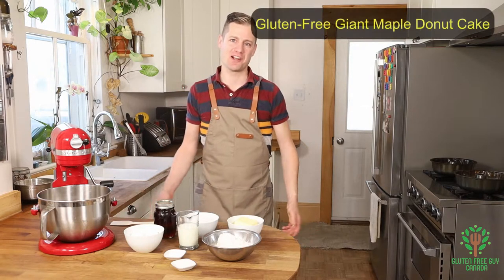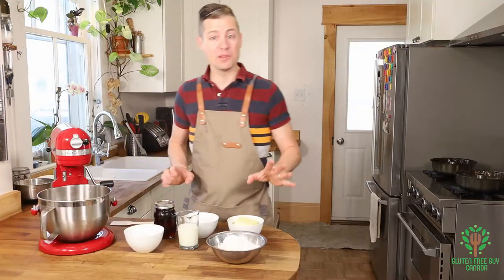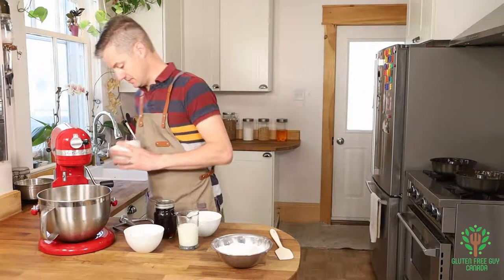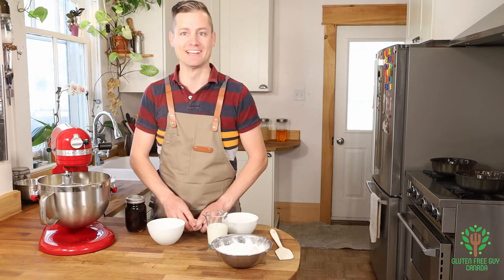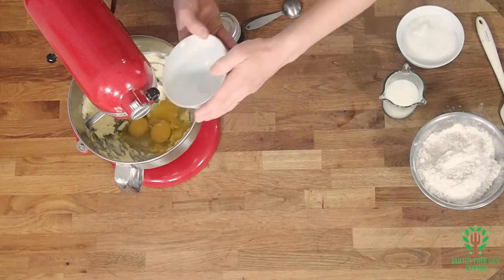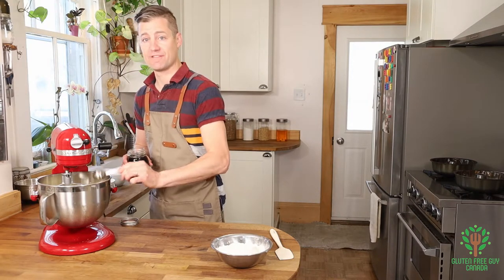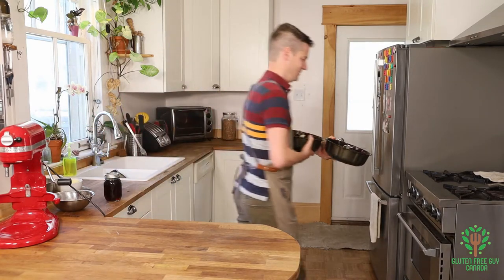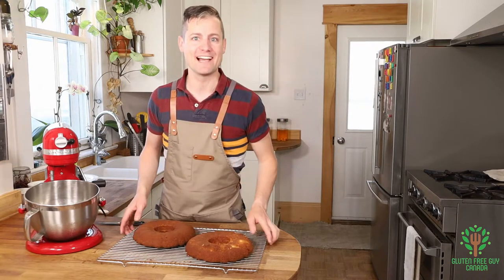Giant Maple Doughnut Cake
Gluten Free Maple Donut Cake

Cake:
2 1/2 cups Frankie's All Purpose Flour
1 Tbsp baking powder
1/4 tsp salt
1 cup unsalted butter, at room temp.
1 1/2 cups white sugar
3 eggs
1 Tbsp maple syrup
3/4 cup milk

Icing information available at 6.02
For more information please see the
description below.

Icing:
1 cup unsalted butter, at room temp.
3 cups icing sugar
2 Tbsp milk
2 Tbsp maple syrup

1/4 cup sprinkles (for decoration)